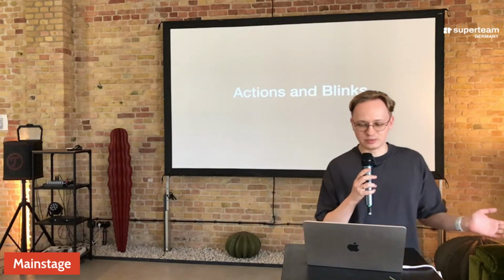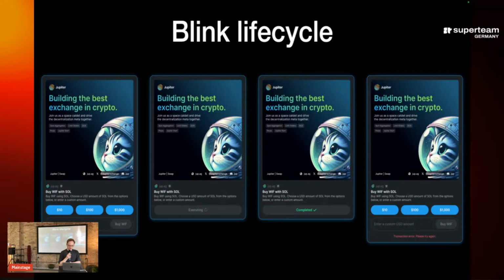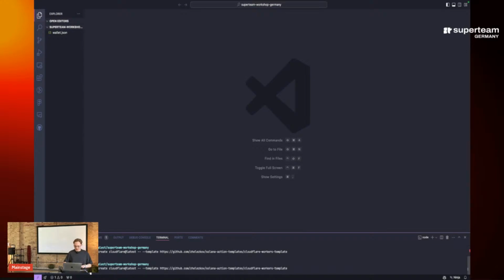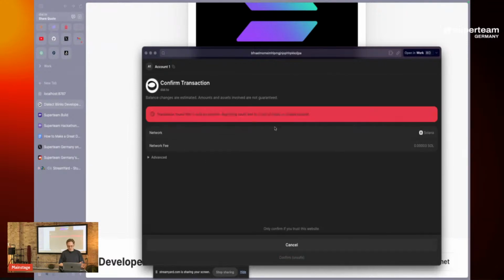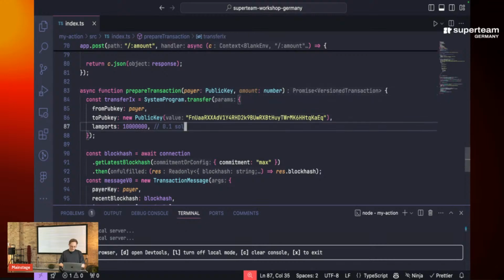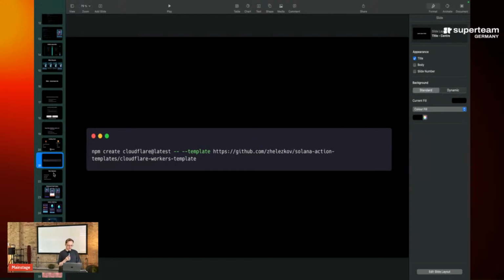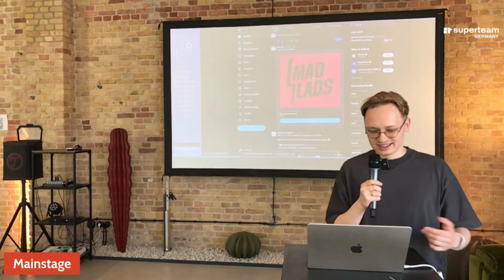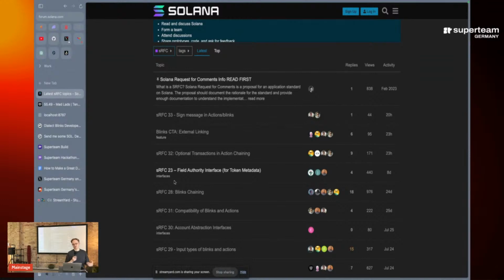Deep Dive into Blinks